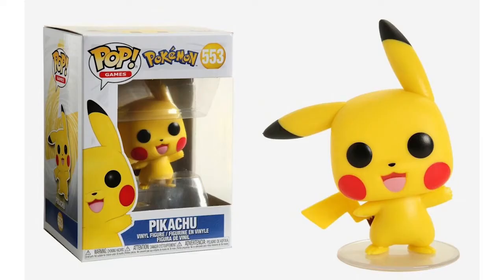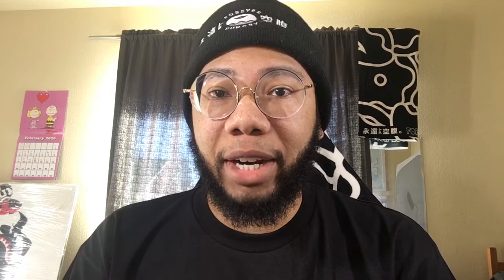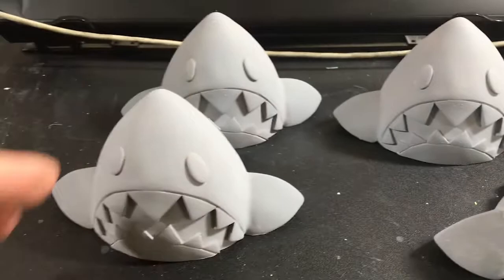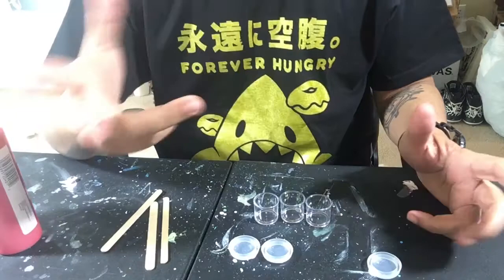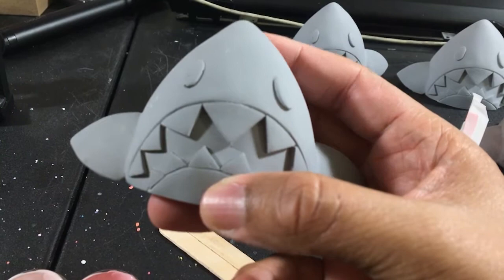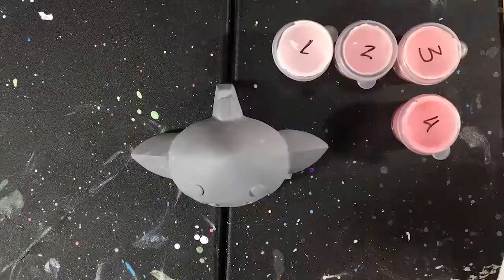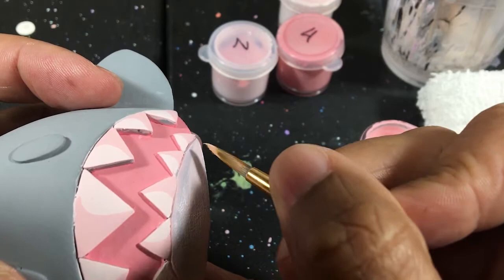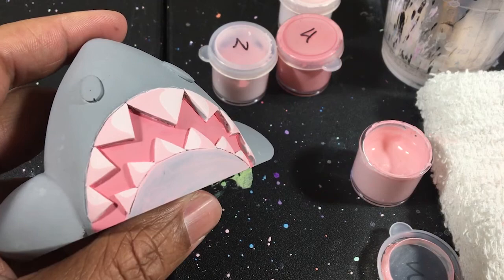HOW TO PAINT YOUR ART TOYS | TOY CUSTOMIZATION | PAINTING TECHNIQUES.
Yooooo!! Thanks for stopping by ya'll. In this Vlog I go over what art toys are and how to customize your art toys/ Resin figures. Have you ever made resin figures before but want to learn how to paint on resin? This is the video for you. I'll be painting my very own Sharkie figure which is made using Smooth-On white resin casting. Smooth-On is fairly affordable and very easy to use. If you'd like to learn how to us the resin visit my Resin Art playlist on my page!